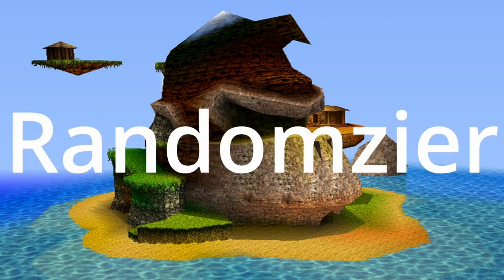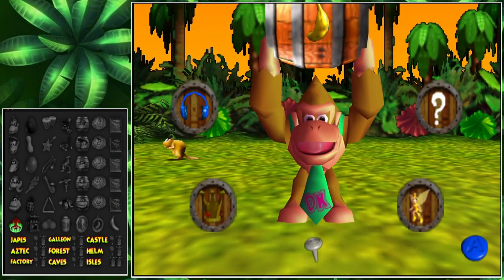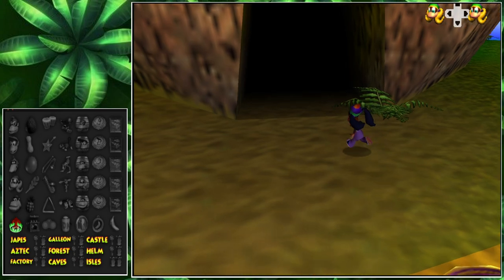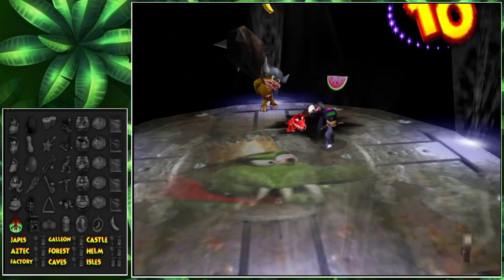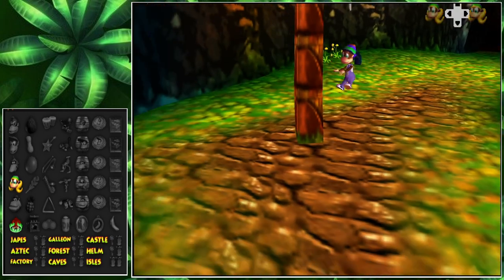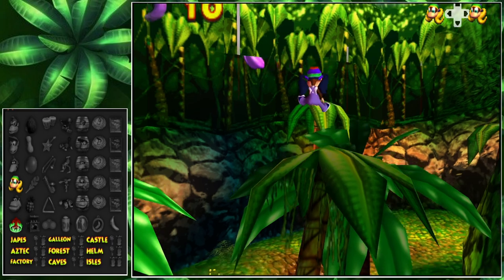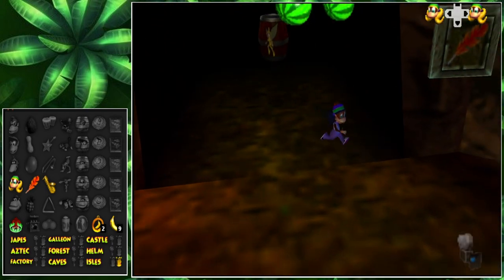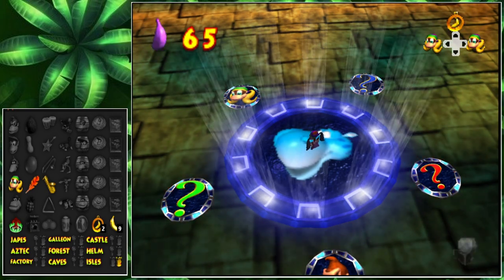Donkey Kong 64 Randomizer | Episode 1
I am starting my new adventure in Donkey Kong 64 Randomizer! I have always loved doing randomizers since I have done Zelda Ocarina Of Time Randomizers and I thought this would be a perfect time do to some DK64 randomizer! The goal isn't to necessarily do a 100% randomizer but to get as many items as I can before completing the game!